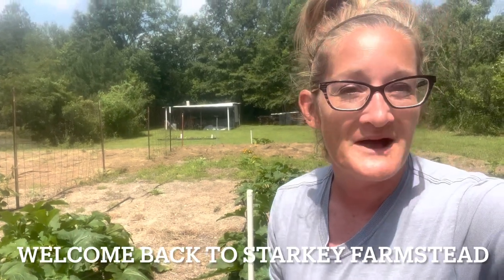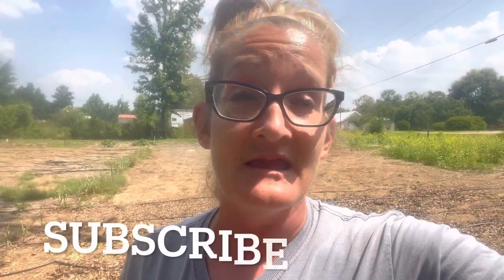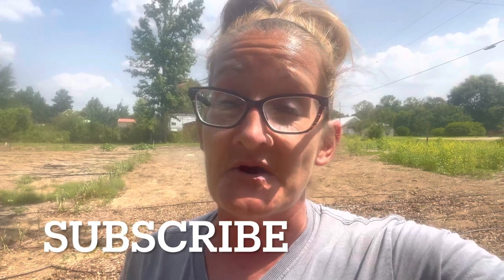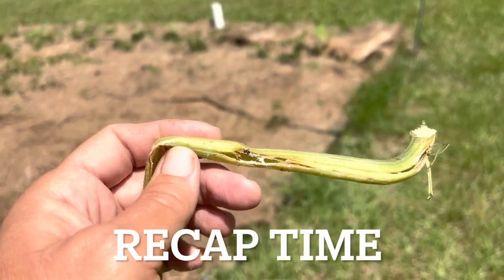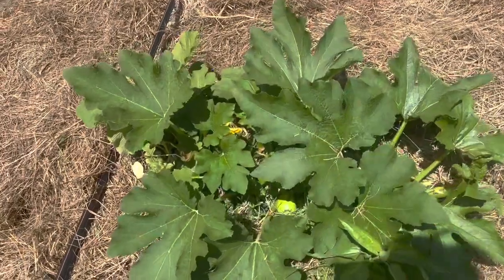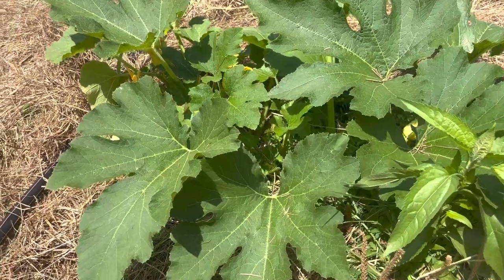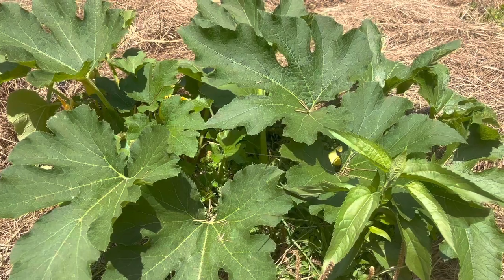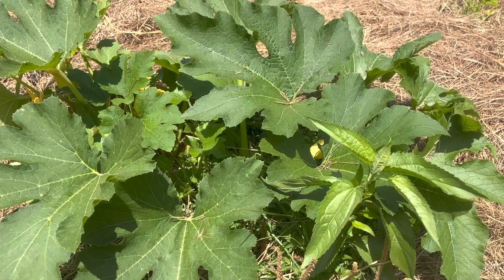No BT FOR ME🙌 I HAVE A SURE WAY TO KILL SQUASH VINE BORER FOR $5!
Starkey Farmstead does not use BT! This video discusses why and shows you how to kill squash vine borer without expensive chemicals or cutting into your stem.